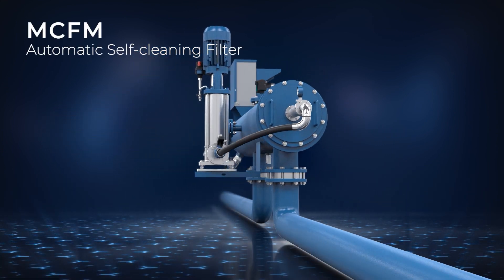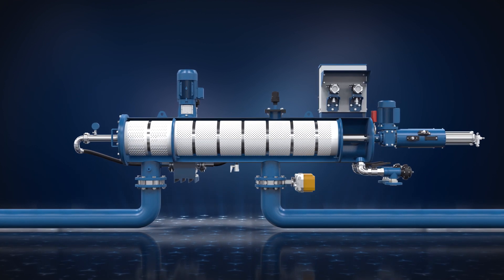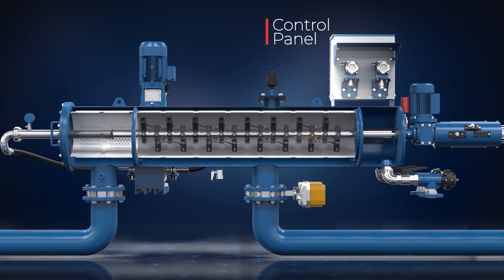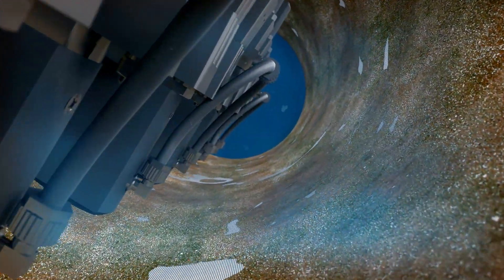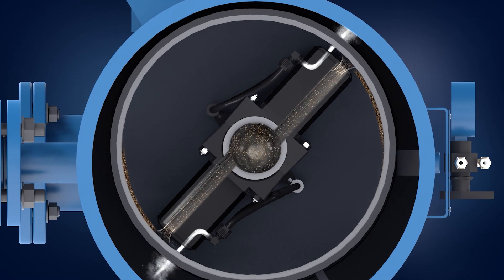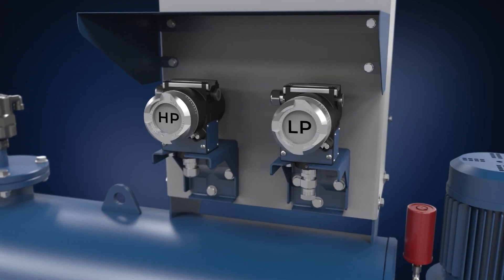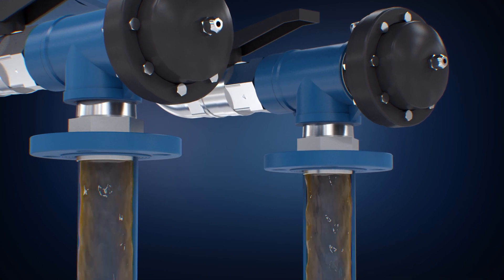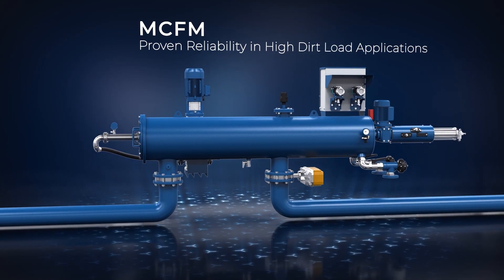MCFM animation movie EN - Amiad.com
Amiad’s MCFM filter is an automatic filter with an optional continuous self-cleaning mechanism designed for high flow rates and heavy dirt loads.

MCFM filters are automatic filters with an optional continuous self-cleaning mechanism designed as a cost-effective solution for a wide range of high dirt-load applications with high flow rates. They are easy to install, operate and maintain and are the perfect filtration solution for industrial applications.